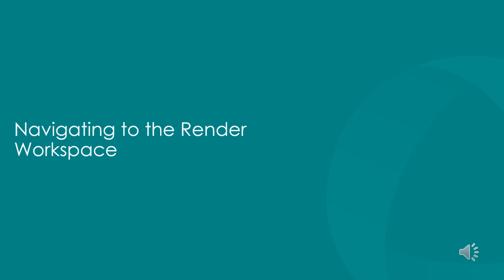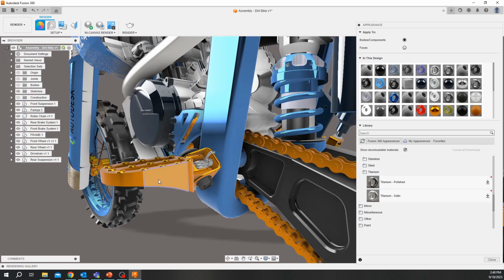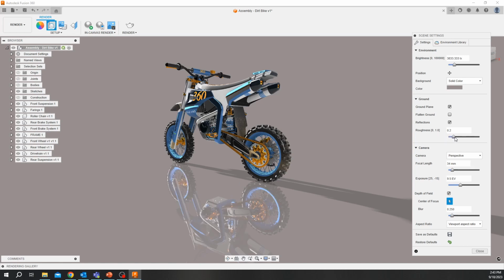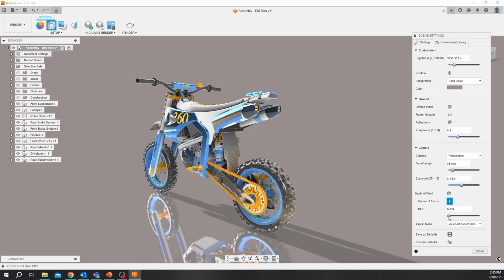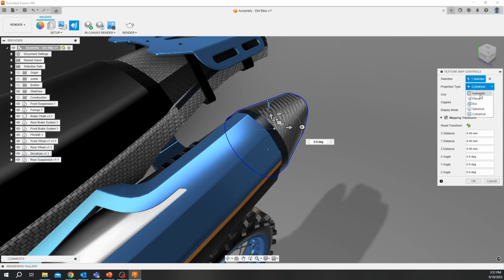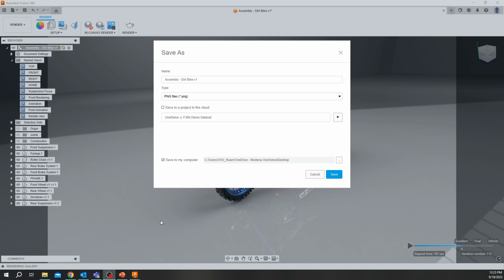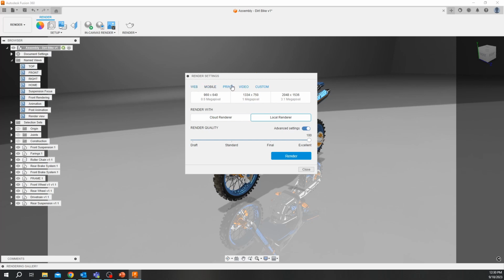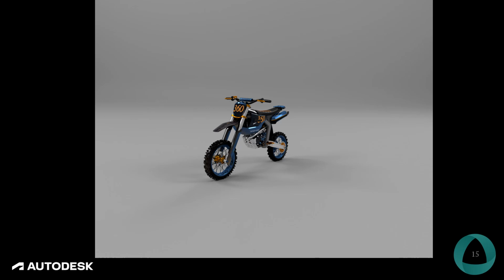Fusion 360 - Render and Visualization